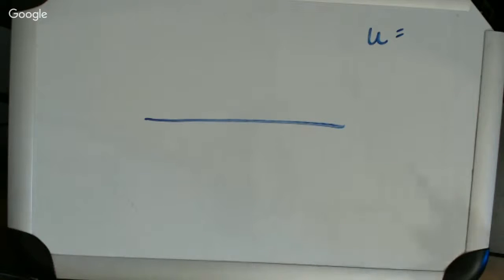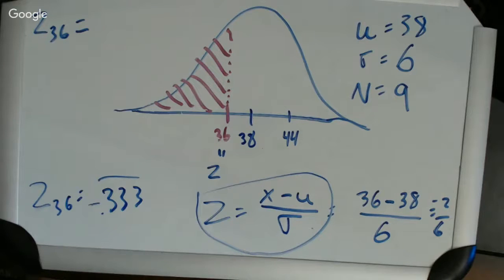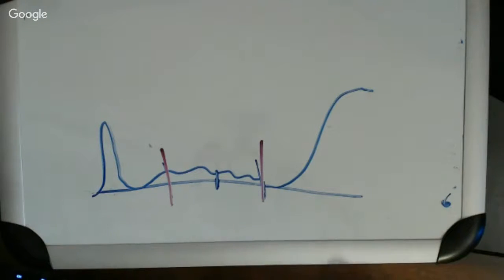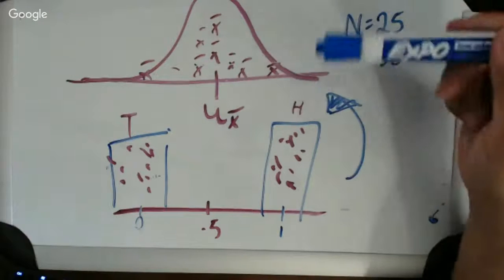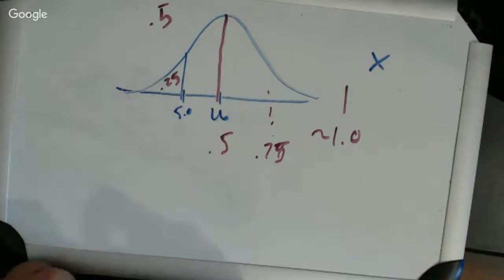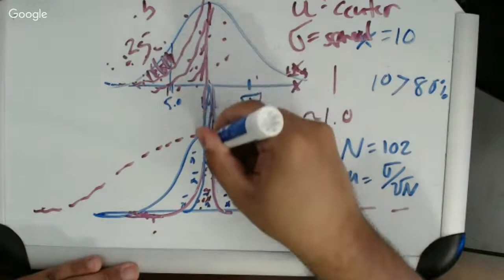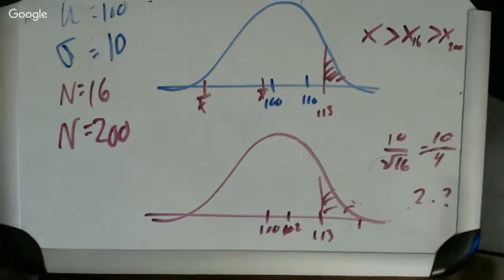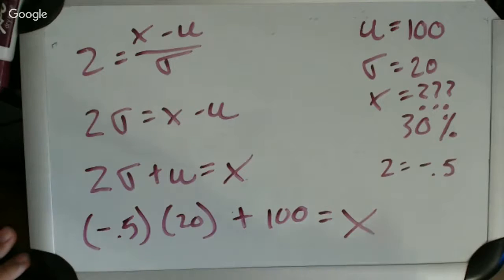Office Hour #5 (100a UCLA Psychological Statistics)